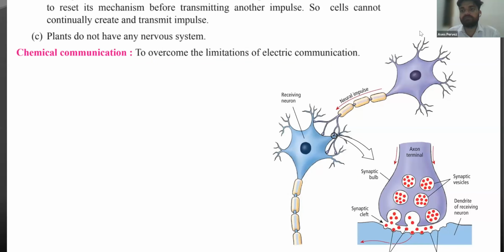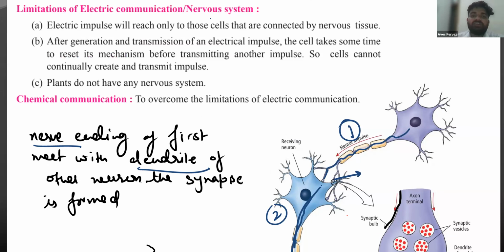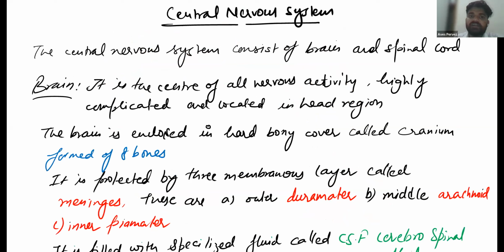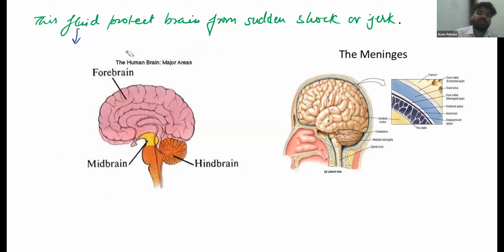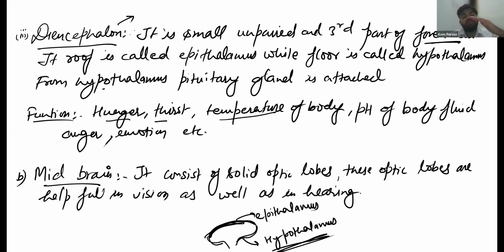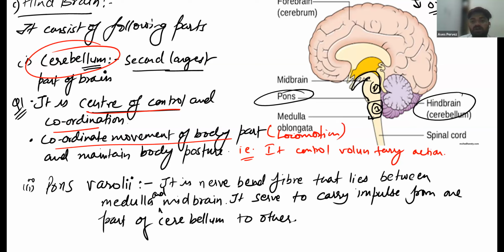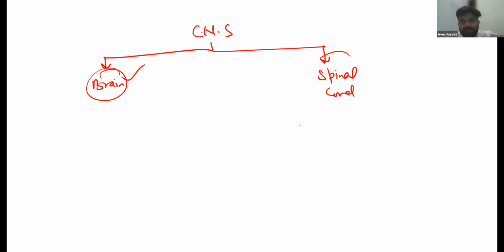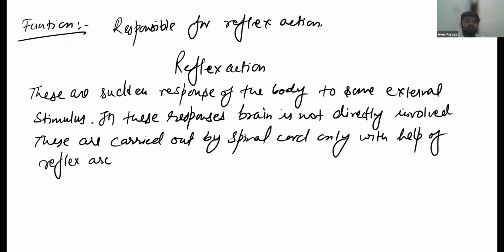Learnivio | Nervous System | Control and Coordination | Lect 23 | 10th S3 | 27-07-2023